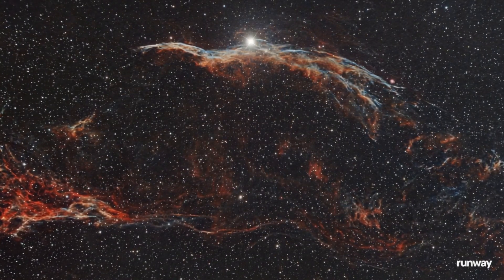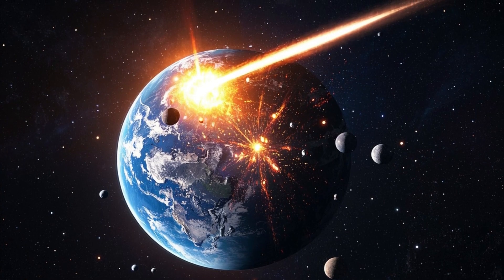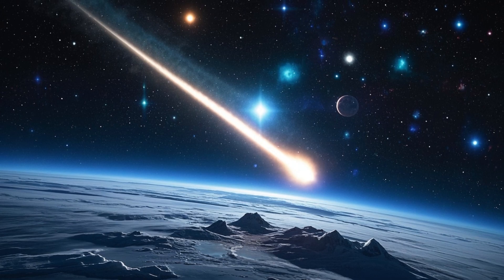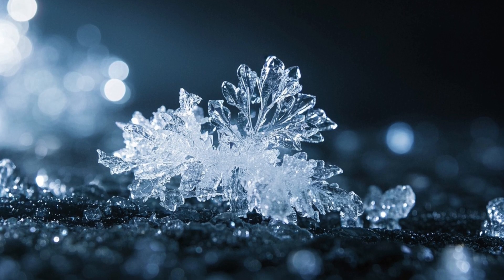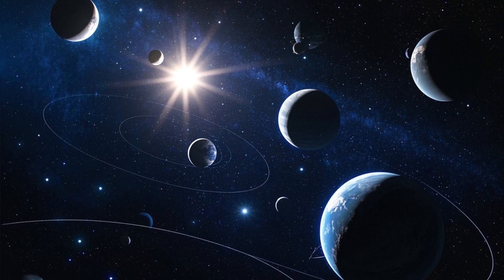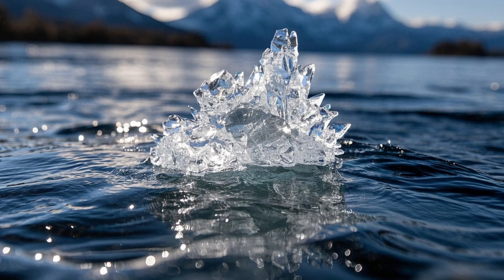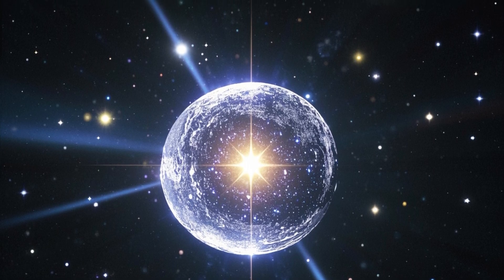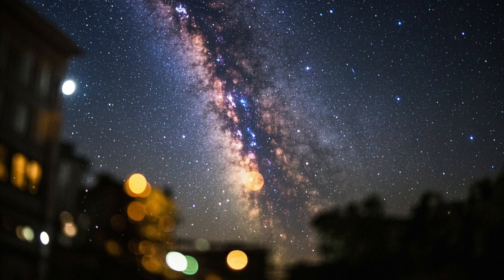Signs of Life? Frozen Water Found Around a Young Star!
🌌 Could frozen water in deep space be the first clue to life beyond Earth?
In this video, we explore a groundbreaking discovery made by the James Webb Space Telescope: the detection of frozen water in the debris disk surrounding the young star HD 181327 — located 155 light-years from Earth.

What does this mean for the search for life? Could icy grains floating around a newborn star be the raw materials for oceans, or even alien ecosystems?

You’ll discover:
🔭 How James Webb detected the ice
🧊 Why this water is different — and significant
🌍 What this tells us about how Earth got its oceans
👽 And what it means for finding life elsewhere in the universe

From cosmic ice to the chemistry of life, this is more than a discovery — it’s a glimpse into our own origins and our place in the cosmos.

✨ Hit play and join us as we uncover the frozen clues that might point to life among the stars.